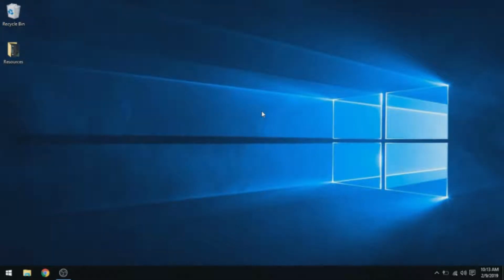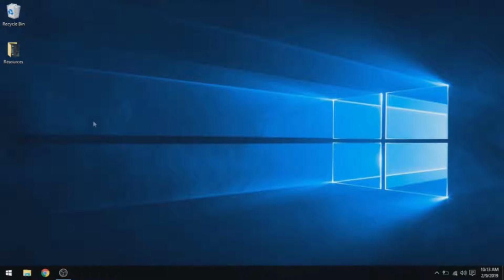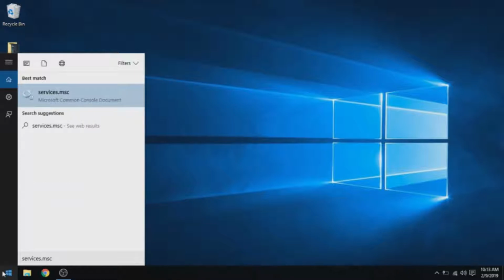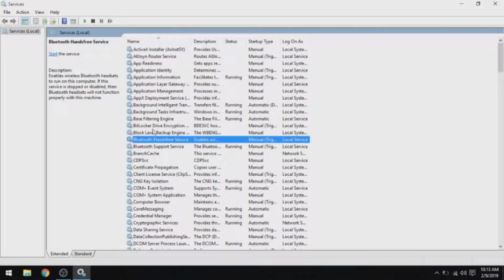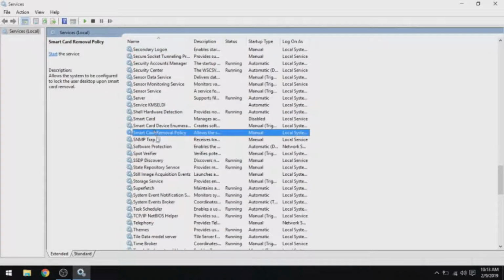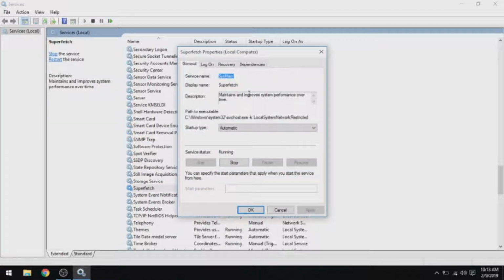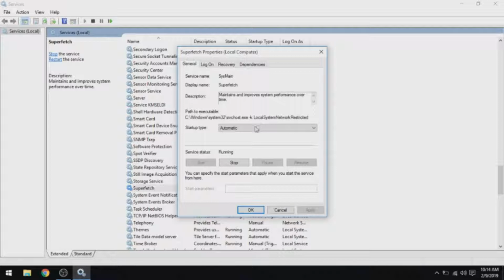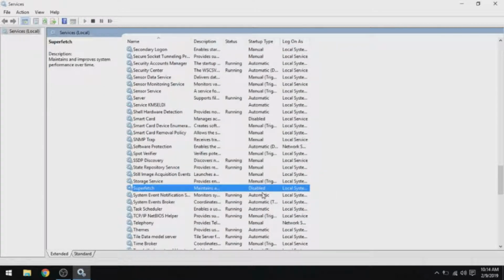How to Speed up your Computer! PC Tutorial #1 (Superfetch?)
In this video I will show you a little tech tip that will help you speed up your computer!

If you like the small tech tutorials, please make sure to hit that Subscribe button, along with the "Bell" icon so you can be the first to see my newest videos!